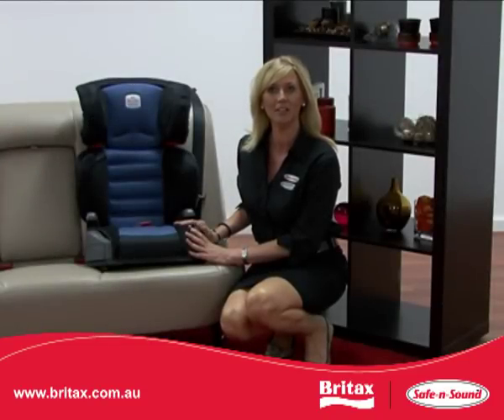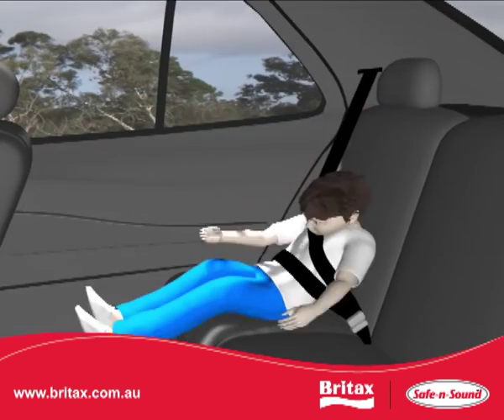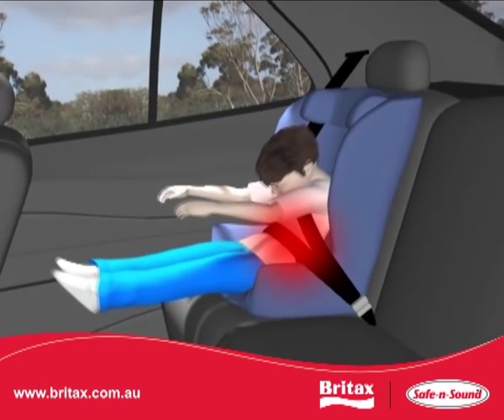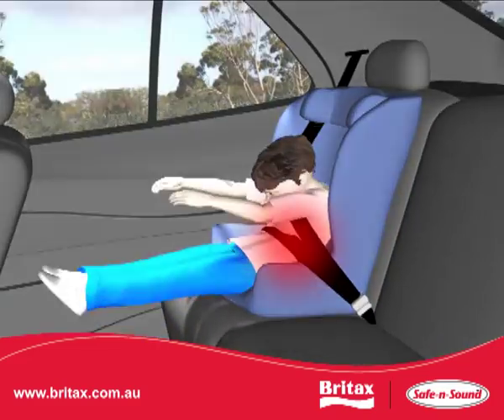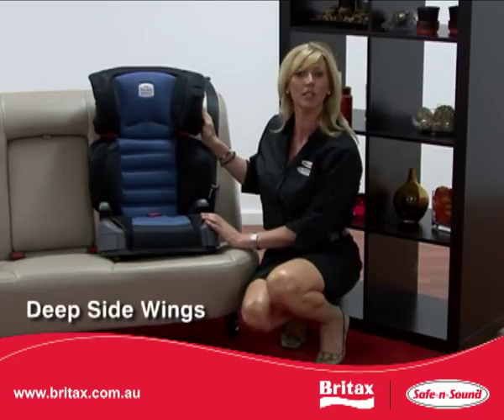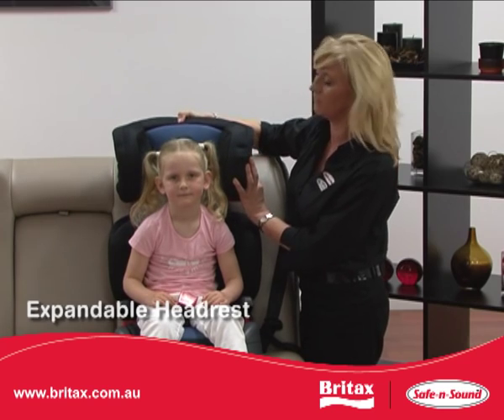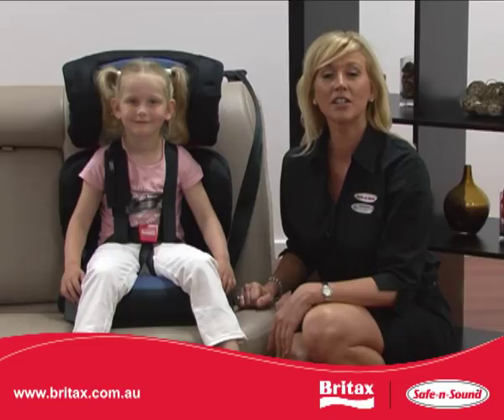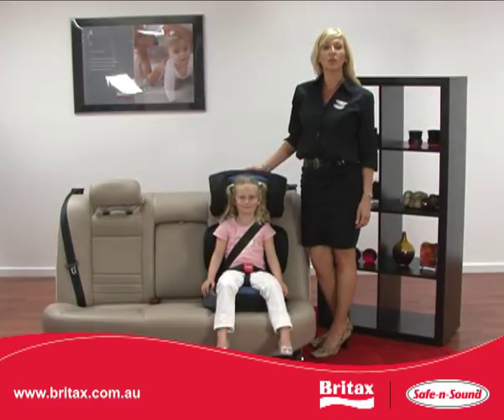Safe N Sound Hi Liner SG Booster Seat Baby Mode Australia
Hi-Liner SG  (Safe Guard) is the first Expandable Booster Seat designed with slots in the seat cover and shell. This child booster seat is compatible with Safe-n-Sound Protecta™ Harness for added safety. Deep side wings contain your child's head and body, and in the event of a crash they sheild your child from impacting with the vehicle door. The EPS foam liner provides additional protection and in the event of a crash absorbs energy, protecting your child's head. The one hand adjustable headrest is simple to change height to comfortably fit child. The red colour coded seat belt guides indicate the path and positioning of seat belt for ease of use. Includes arm rests,retractable cup holders and Messy Mat. Suitable for children 14-26kg.